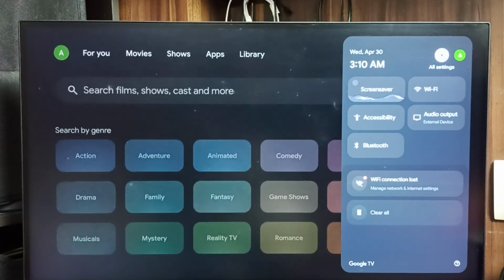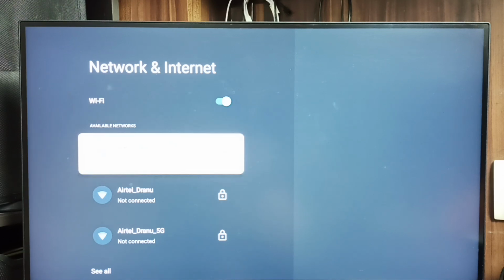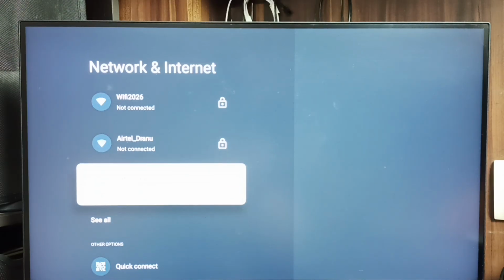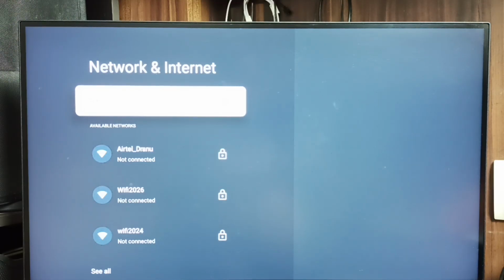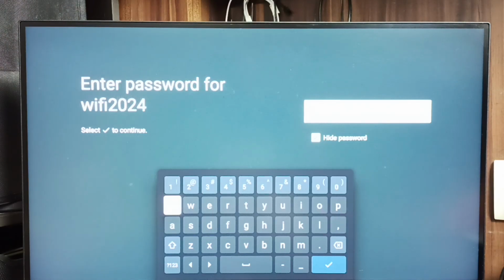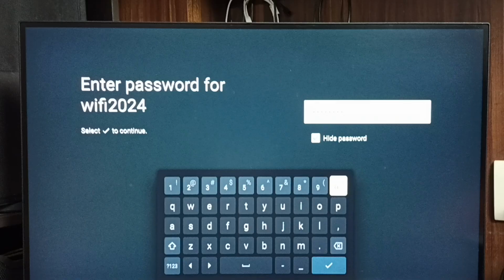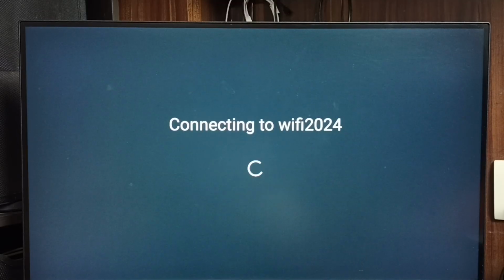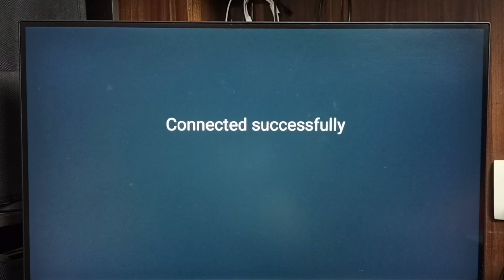How to Fix Loading Error "Unable to Load Details" on Google TV Streamer 4K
Google TV Streamer 4K | How to Fix Loading Error "Unable to Load Details"
Fix the frustrating "Unable to Load Details" error on your Google TV Streamer 4K and Chromecast With Google TV quickly and effectively. This step-by-step troubleshooting guide works for all devices running Google TV, Android TV OS 14, and Android TV OS 15 on Smart TVs including QLED TV, OLED TV, LED TV, Mini-LED, and MicroLED. Resolve app loading issues on your 4K TV, UHD TV, Full HD TV, or HD TV while making full use of your Voice Search Remote, HDR features, and Smart Home Control setup.

Google TV Streamer 4K error fix, Chromecast With Google TV unable to load details, Android TV OS loading issue, Google Chromecast TV app error, Android TV troubleshooting, Google TV network fix, fix loading error Google TV, 4K TV unable to load content, UHD TV Google TV app fix, Smart TV app not loading, Android TV OS 14 problem solve, Android TV OS 15 load issue fix, Voice Search Remote fix error, QLED TV Chromecast problem, OLED TV Google TV issue, LED TV Google app load fail, Mini-LED Android TV fix, MicroLED TV unable to load, HDR app not opening, Smart Home Control Google TV